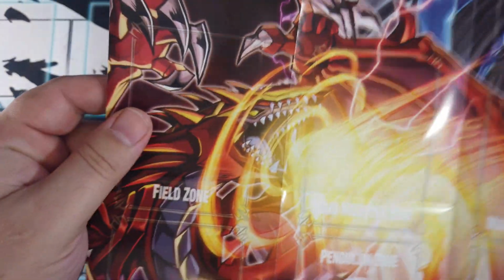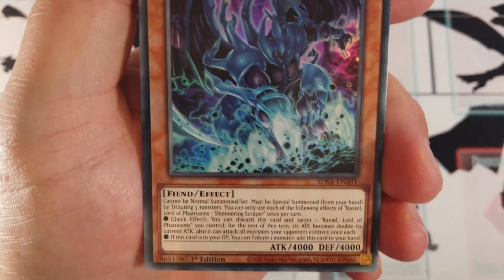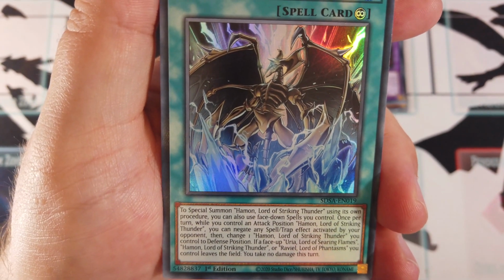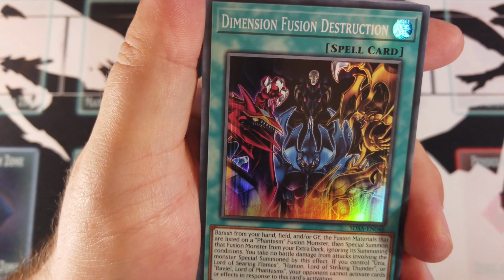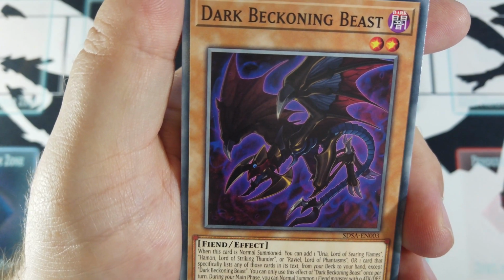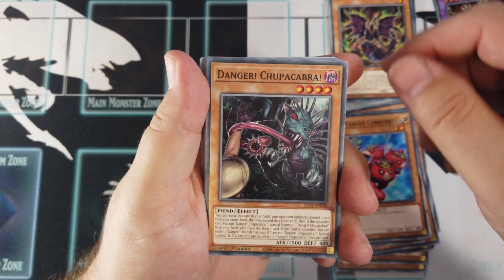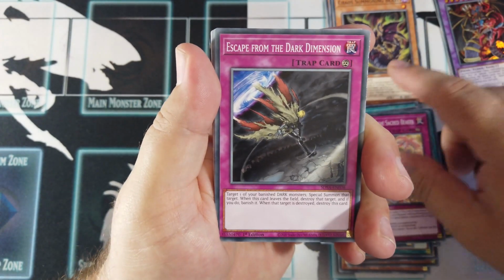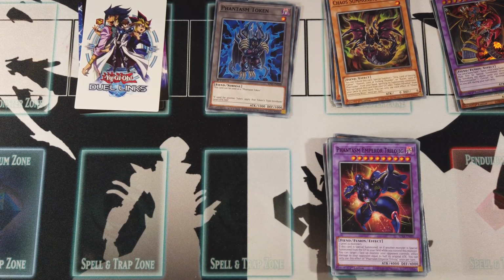YuGiOh Sacred Beasts Structure Deck Unboxing + Giveaway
We got ourselves a fantastic new Structure Deck and this one focuses on the amazing Sacred Beasts. So watch as we unbox this new deck and see what new cards and intriguing reprints we get. We're also giving a copy away to one lucky winner.

eBay Store